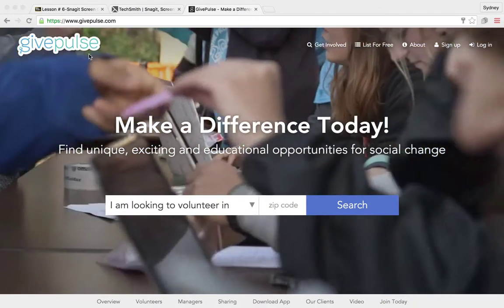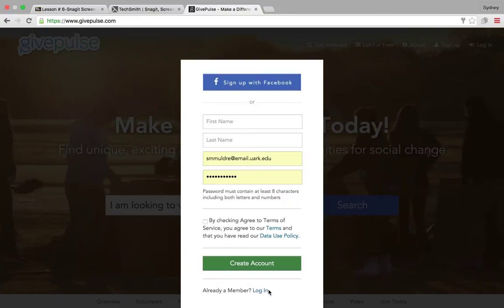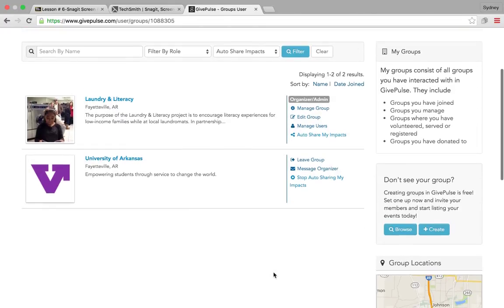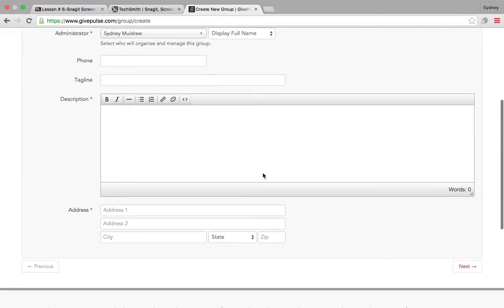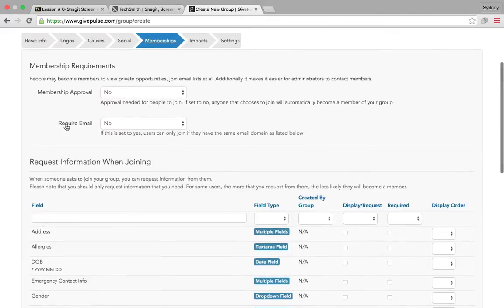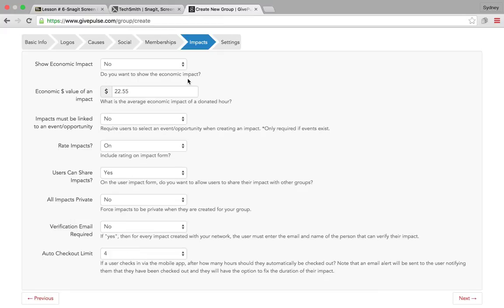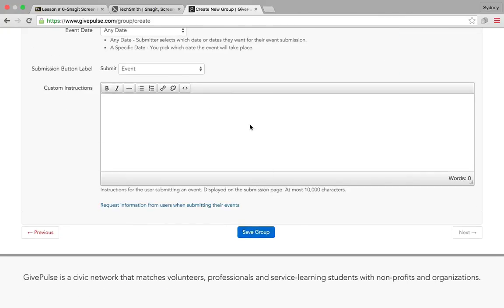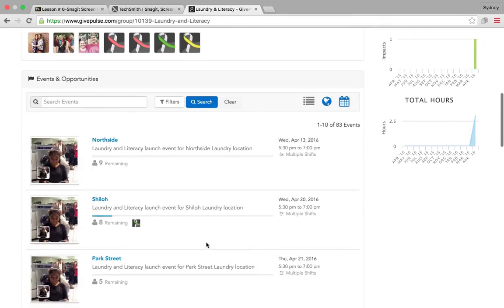GivePulse- Creating a Group Instructions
Instructions for creating an account and group on GivePulse